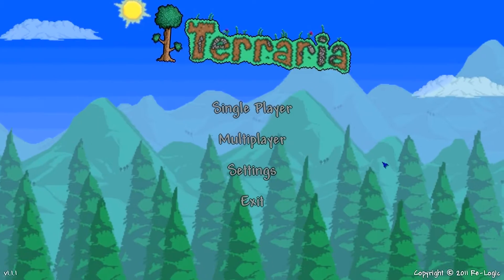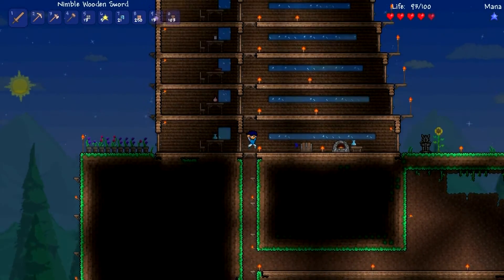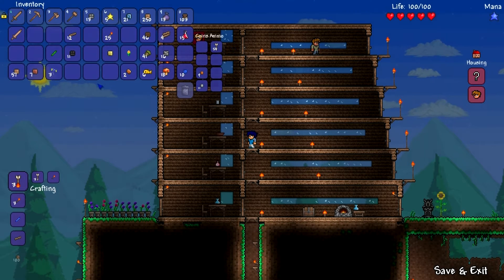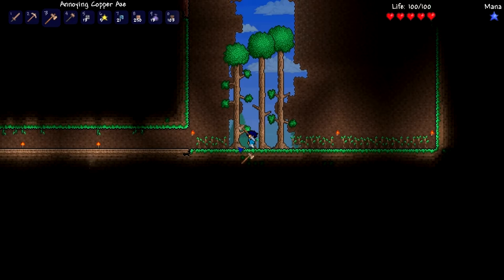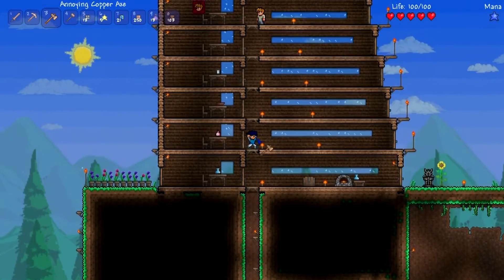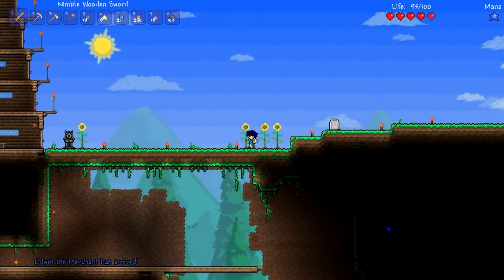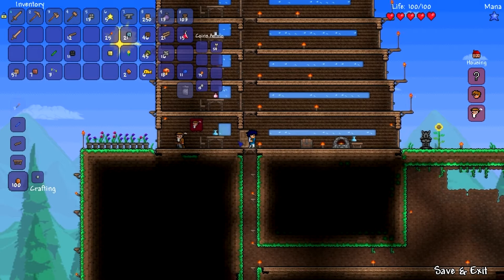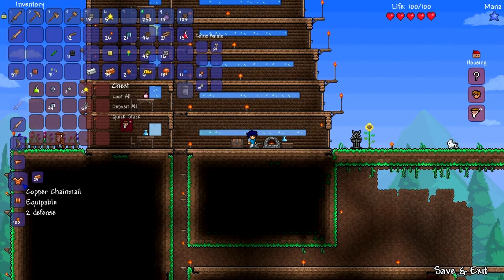JKing9k Attempts Terraria: Part7 - Merchant